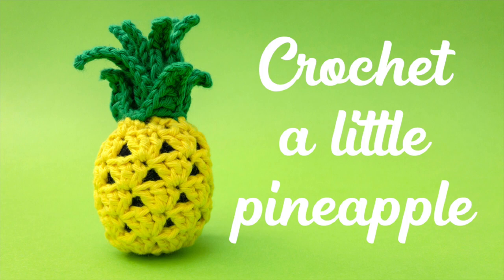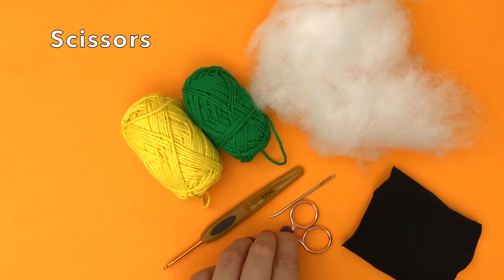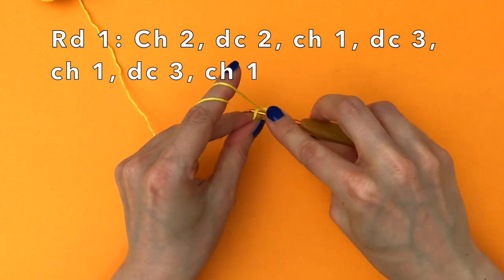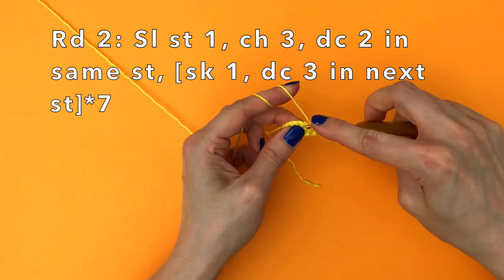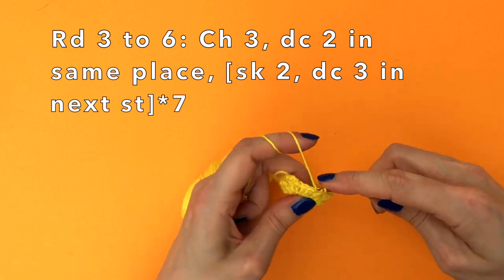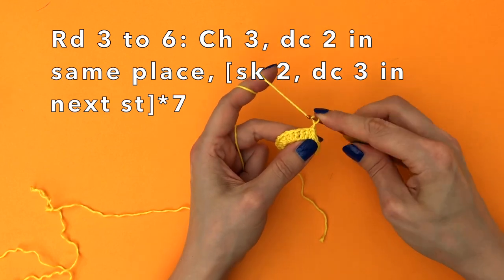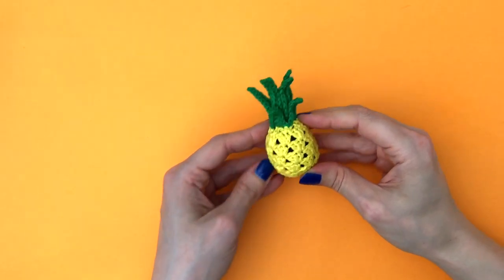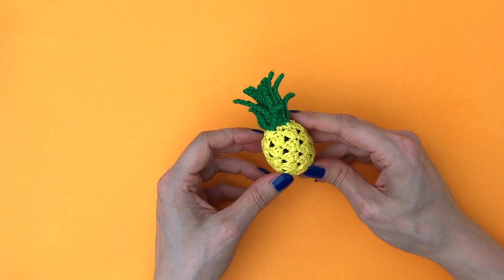Crochet a Little Pineapple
In this crochet tutorial I show you how to make my version of a little pineapple.

You can learn all the necessary stitches in my tutorials. All you need to know is:

I'm using U.S. terms to walk you through the pattern. If you're used to British or Australian terms simply replace 'single crochet' with 'double crochet', 'half double' with 'half treble', and 'double' with 'treble crochet'.

It's never expected but always appreciated.

For this project I used Rico Creative Ricorumi DK in Yellow and Green: